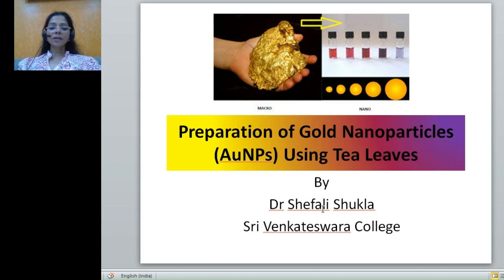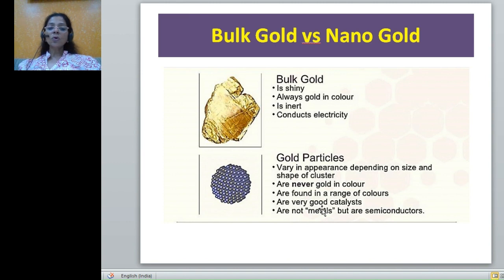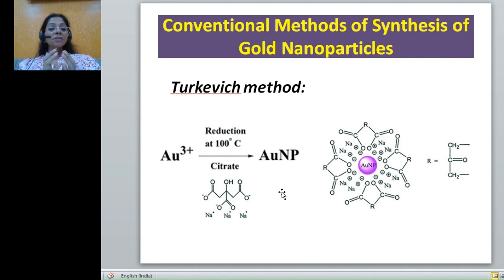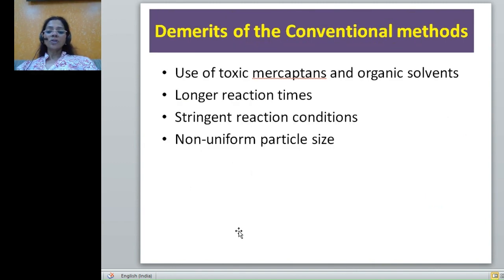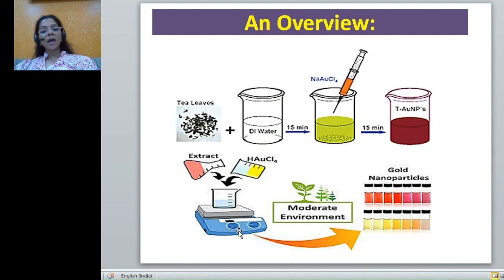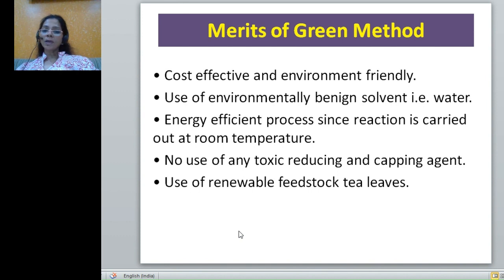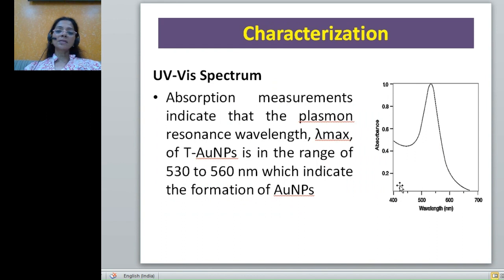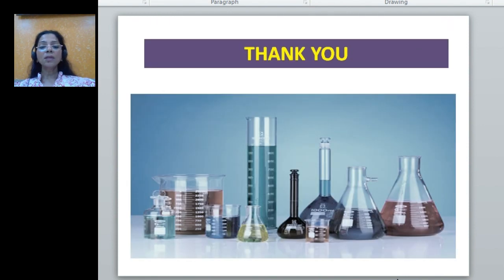Preparation of Gold Nanoparticles (AuNPs) Using Tea Leaves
This is a Green methodology laboratory experiment to prepare Gold Nanoparticles (AuNPs) Using Tea Leaves